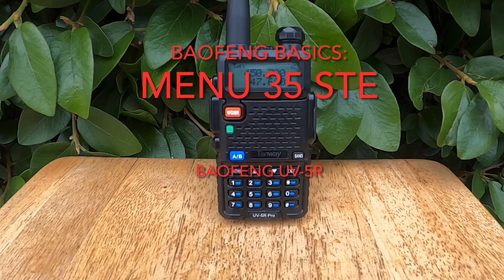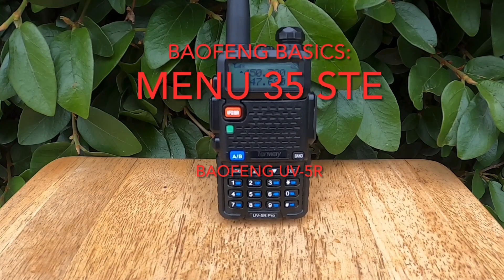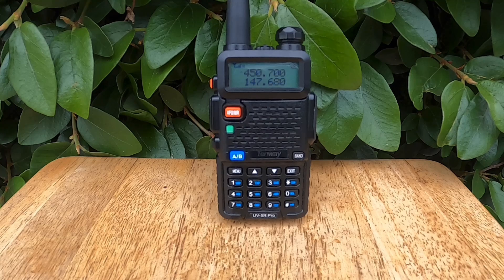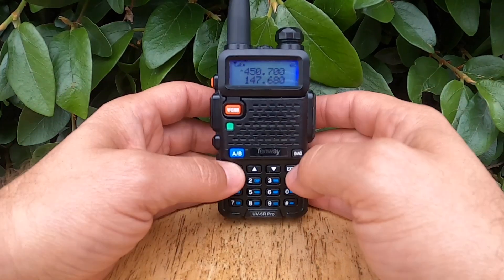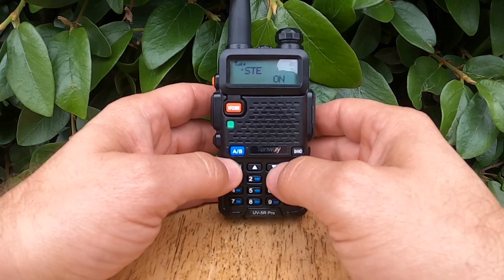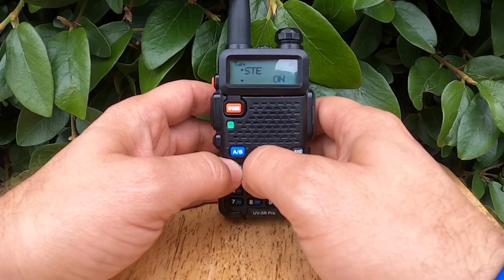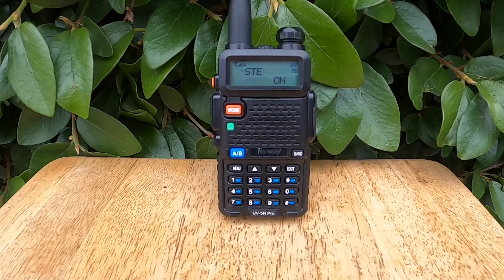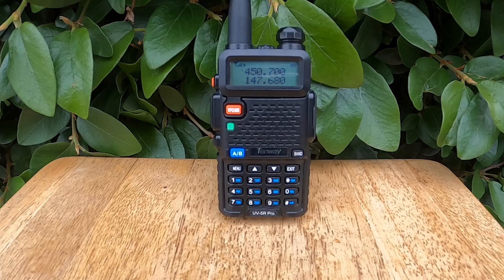Menu 35 STE - Baofeng UV-5R Basics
🚫 Tired of that annoying POP at the end of every radio transmission? Let’s fix that. In this video, we break down Menu 35: STE (Squelch Tail Elimination) on the Baofeng UV-5R—and show you how to clean up your comms like a pro.

Whether you're part of a ham net, prepping for emergencies, or just geeking out with your radio buddies, this setting can make a huge difference in how you sound. Learn how it works, when to use it, and why it matters—especially when communicating with other Baofeng users.

🎯 What you'll learn:

What squelch tail is (and why it’s so annoying)

How STE works behind the scenes

When to enable or disable it

Tips for clearer, more professional radio communication

🛠️ Simple steps, no fluff—perfect for beginners and experienced users alike.

💬 Drop your questions or tips in the comments—what’s your favorite UV-5R setting?